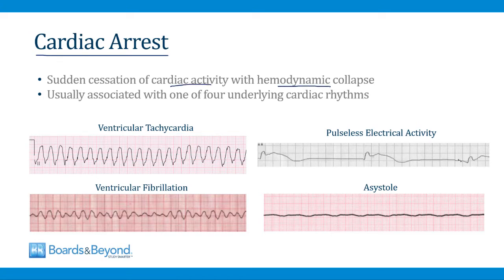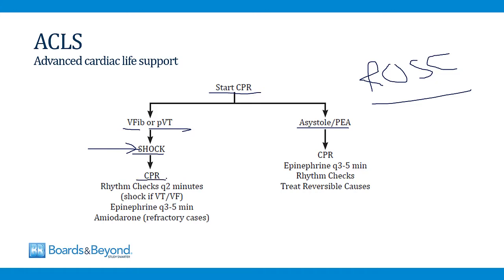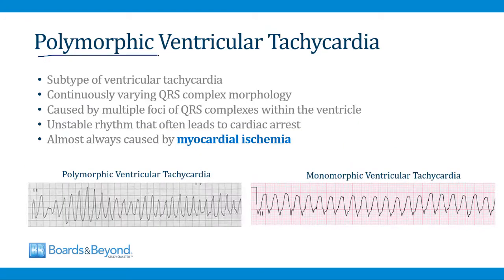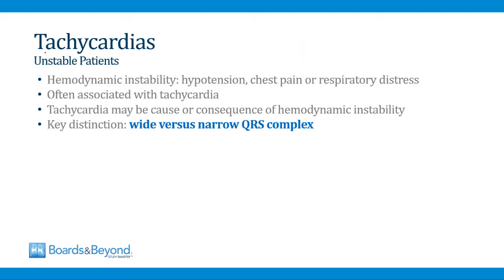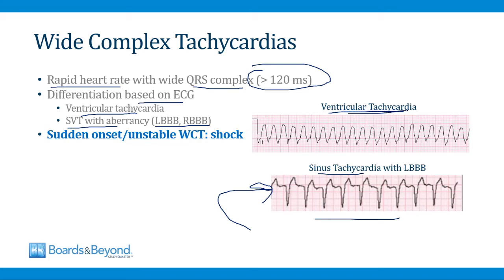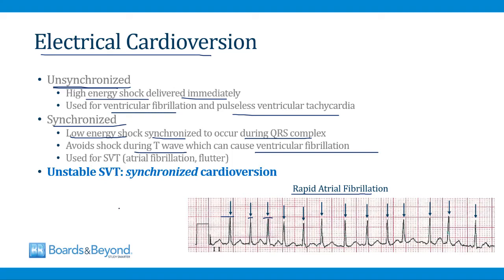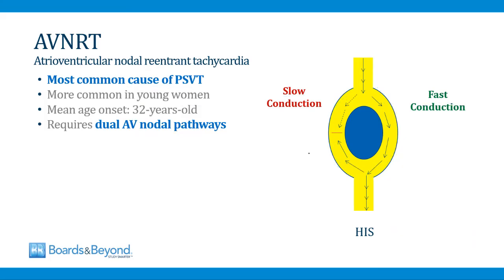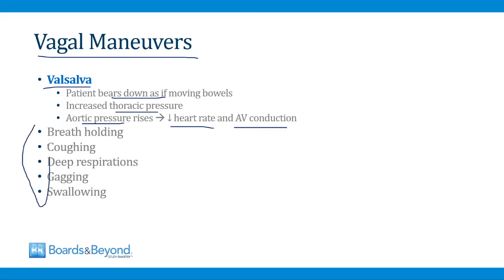Cardiology medicine /Tachycardia/Heart